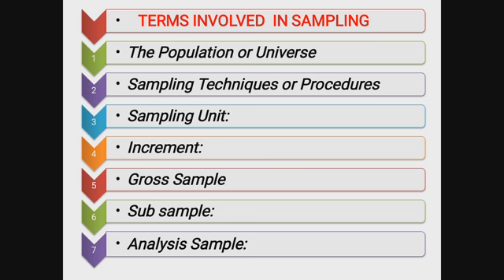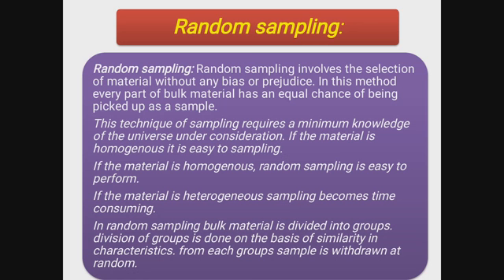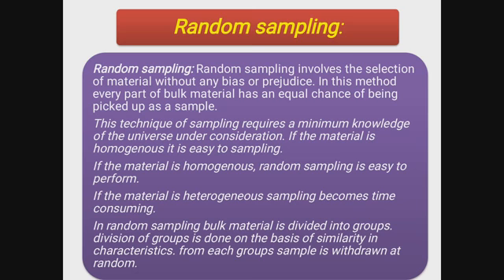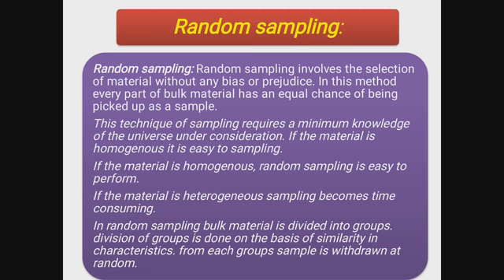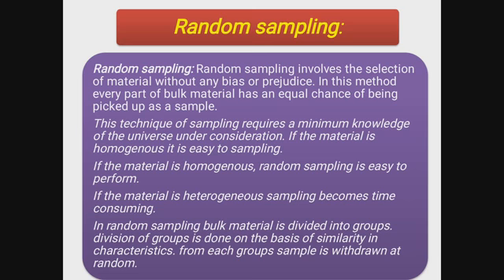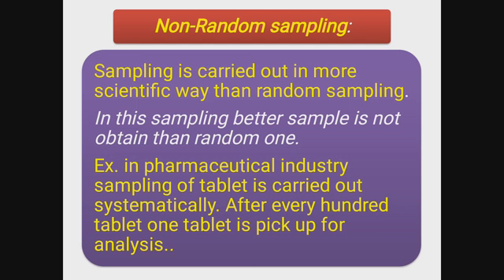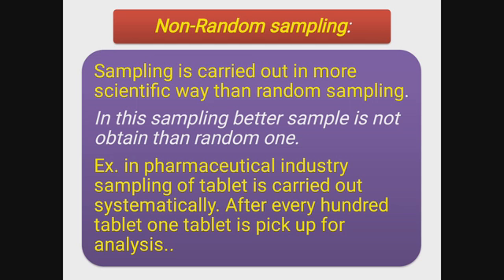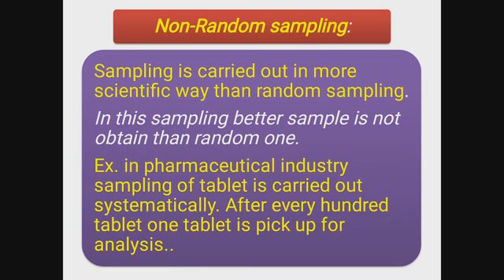B.Sc.I Analytical Chemistry Semester-I Paper-I General Concepts of Analytical Chemistry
Unit-ii Preliminary Operations in Quantitative Analysis